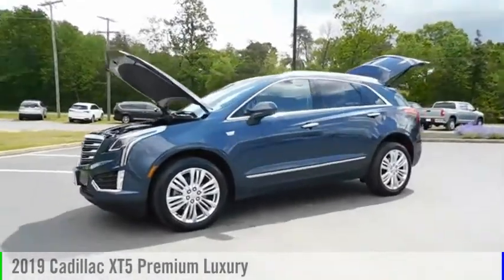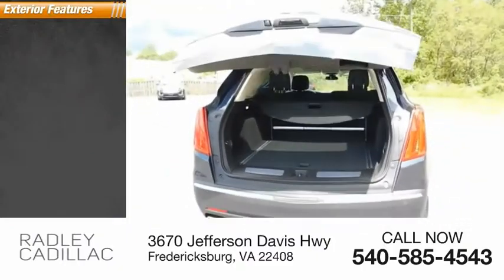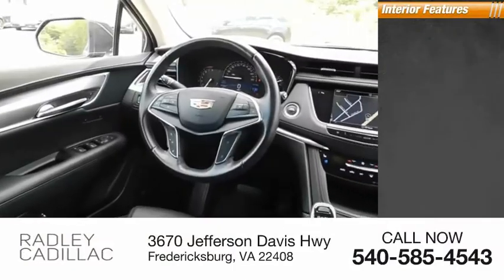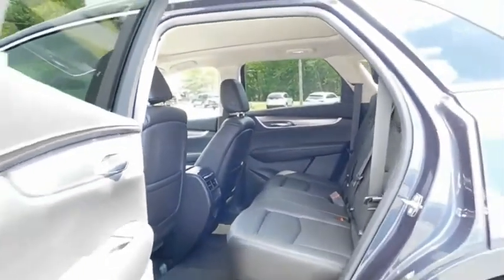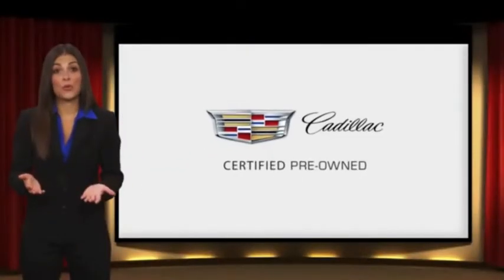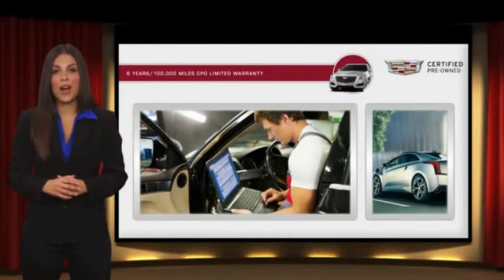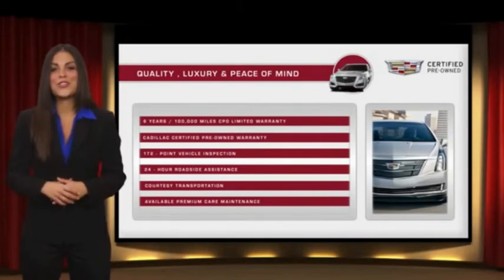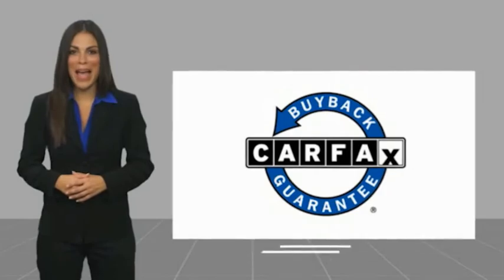2019 Cadillac XT5 Premium Luxury CGP0055